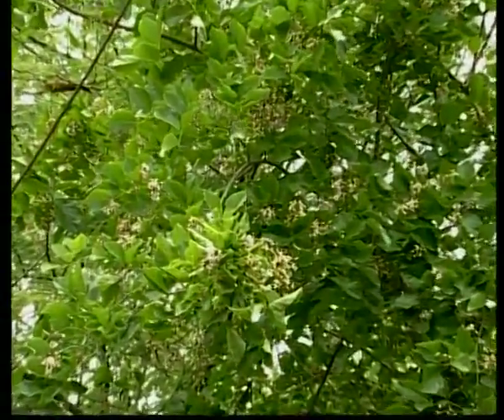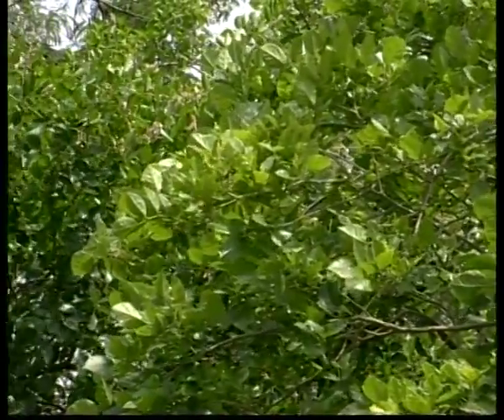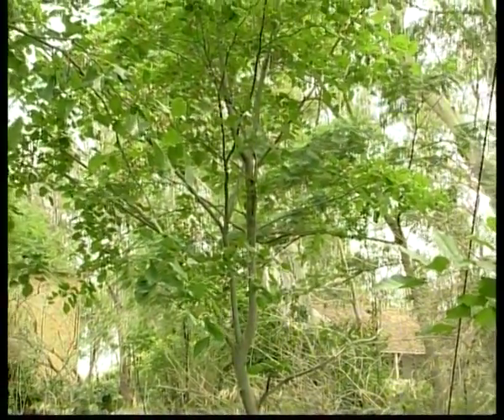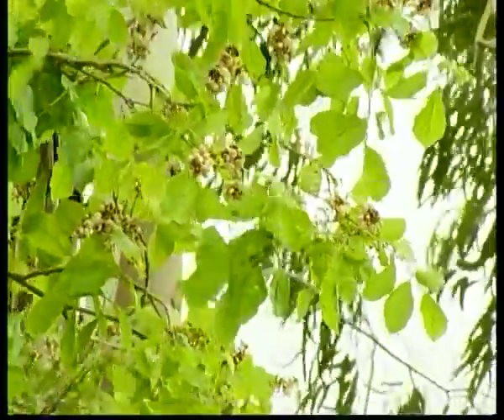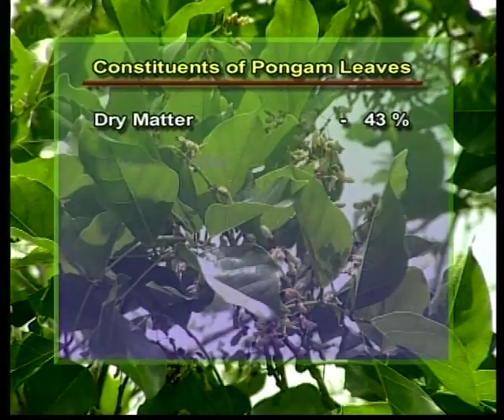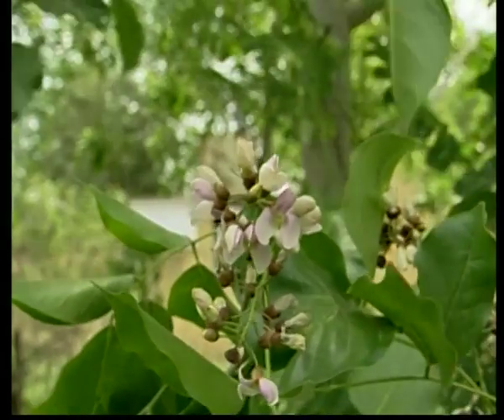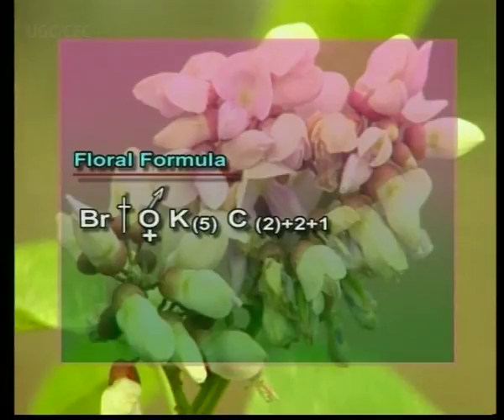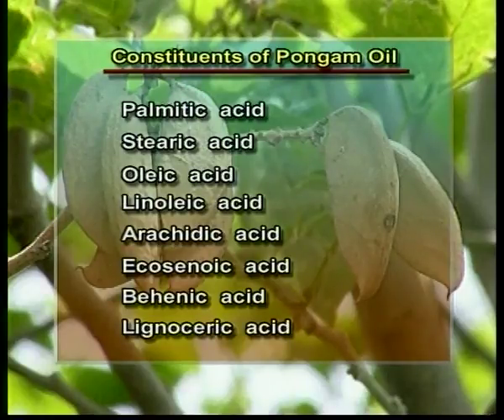The Pongam tree.mp4